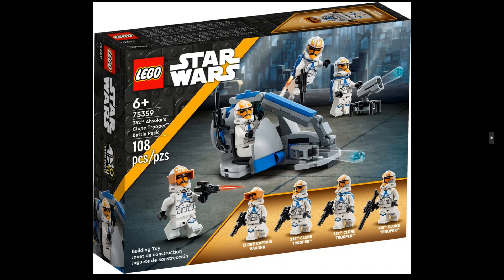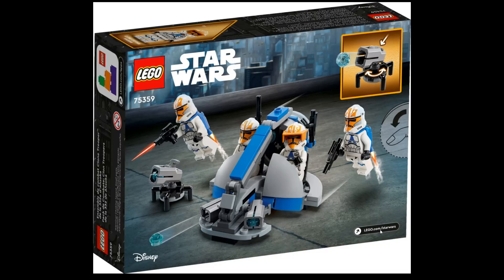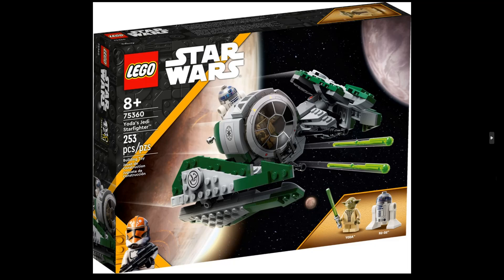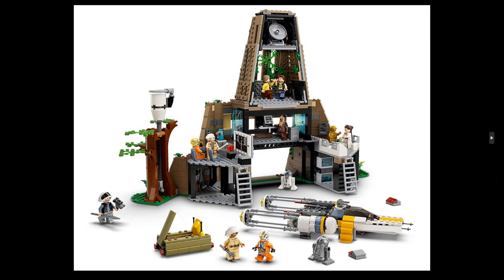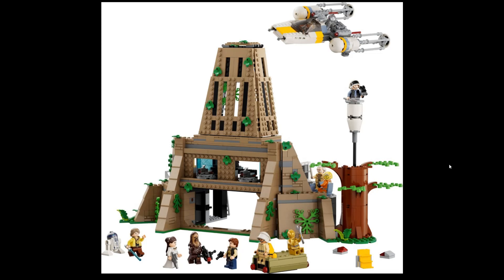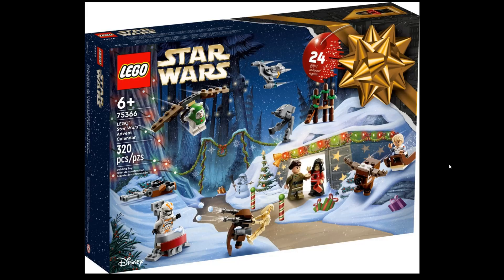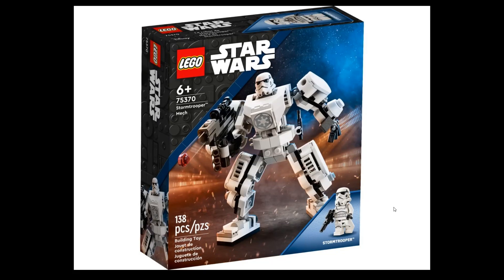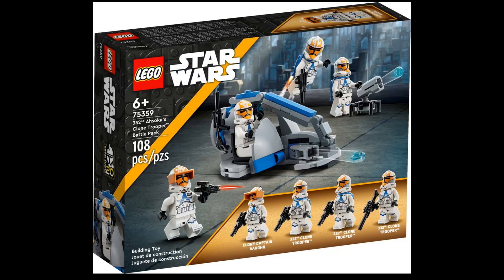SUMMER 2023 LEGO STAR WARS SETS REVEALED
LEGO have revealed four new Summer 2023 LEGO Star Wars sets, which are set to be released on 1 August 2023, with the exception of 75366 Star Wars Advent Calendar, which will be released in September.

The small wave includes the highly anticipated clone army builder, 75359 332nd Ahsoka’s Clone Trooper Battle Pack, and 75365 Yavin 4 Rebel Base, which includes a whopping 10 LEGO minifigures and 2 Astromech droids!

#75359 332nd Ahsoka’s Clone Trooper Battle Pack – US$19.99 / AU$TBD / £18.99 / €20.99 / CAD$24.99
#75360 Yoda’s Jedi Starfighter – US$34.99 / AU$TBD / £29.99 / €34.99 / CAD$44.99
#75365 Yavin 4 Rebel Base – US$169.99 / AU$TBD / £149.99 / €169.99 / CAD$219.99
#75366 Star Wars Advent Calendar – US$44.99 / AU$TBD / £29.99 / €37.99 / CAD$59.99
#75368 Darth Vader Mech – US$15.99 / AU$23.99 / £12.99 / €15,99 / CAD$19.99
#75369 Boba Fett Mech – US$15.99 / AU$23.99 / £12.99 / €15,99 / CAD$19.99
#75370 Stormtrooper Mech – US$15.99 / AU$23.99 / £12.99 / €15,99 / CAD$19.99